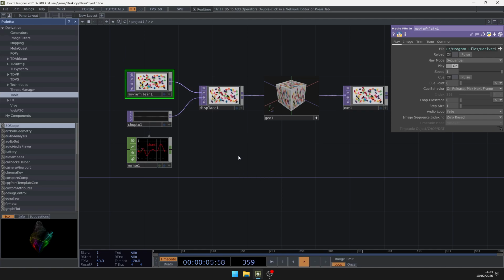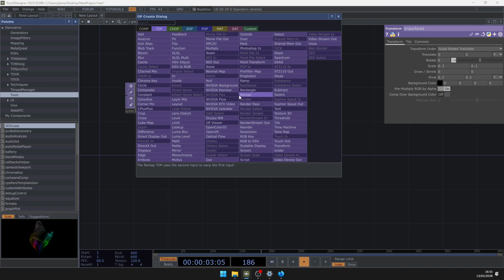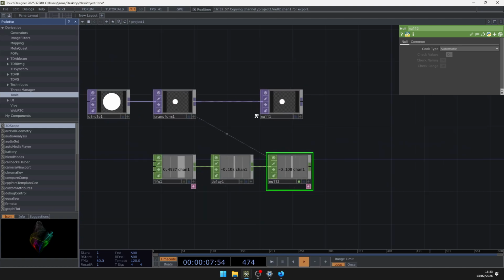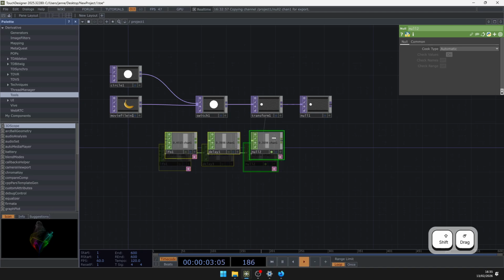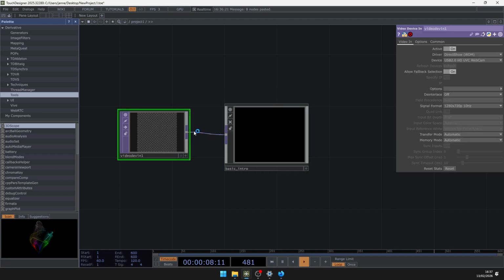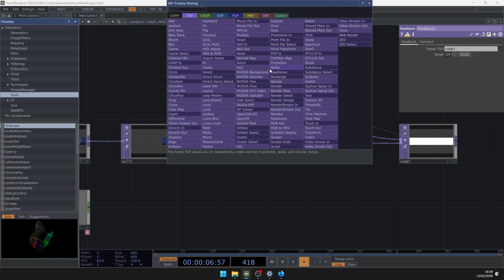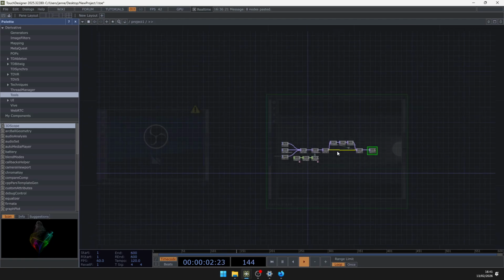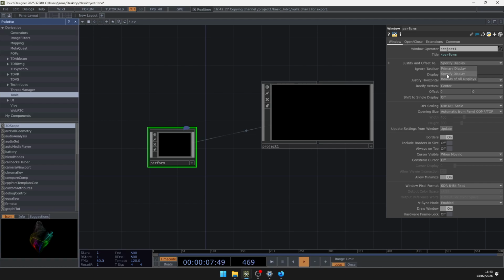[TouchDesigner] Introduction into TouchDesigner - TOP/Chop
Short video on TouchDesigner, made for Interactive Media Development at Artvelde HS.